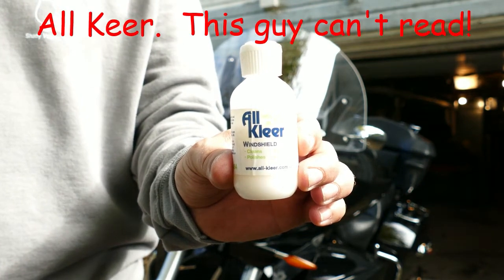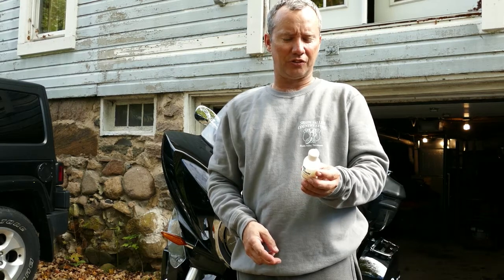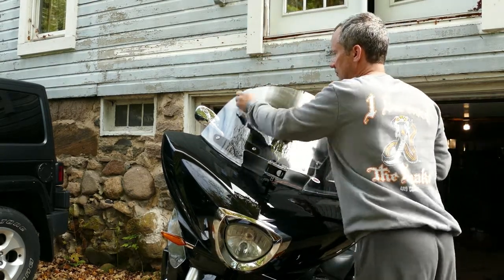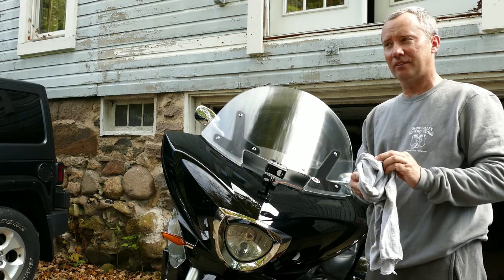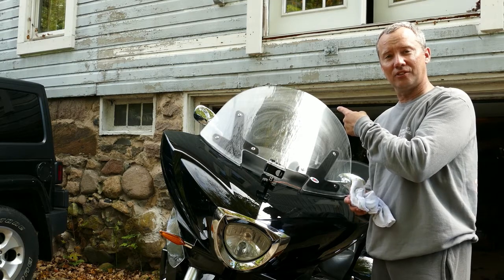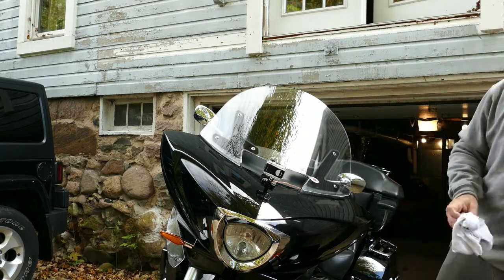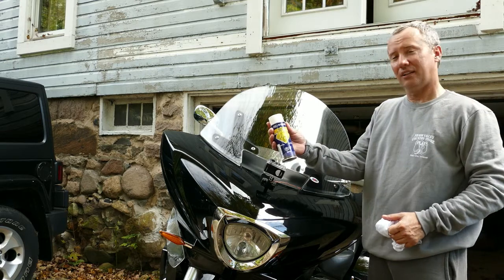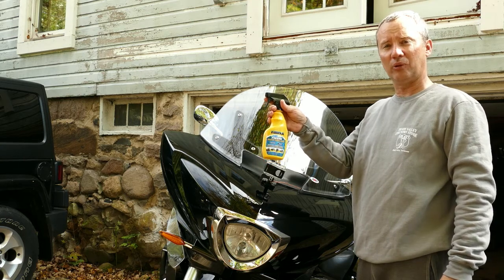All Kleer Review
Couldn't talk right to save my life, but too lazy to redo it.